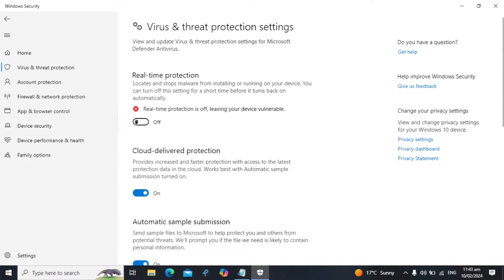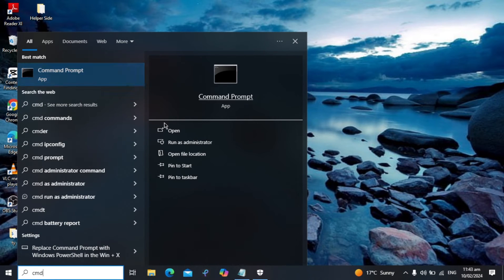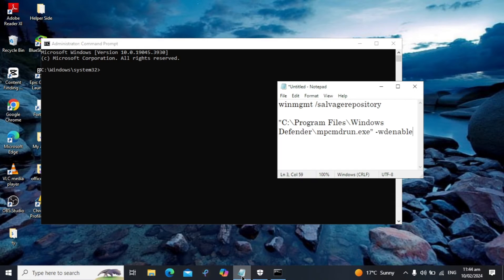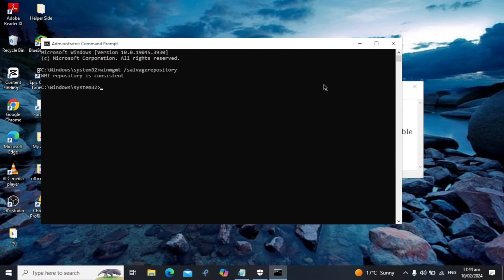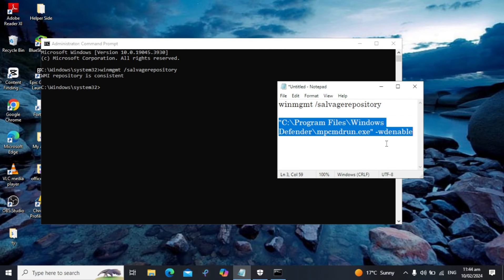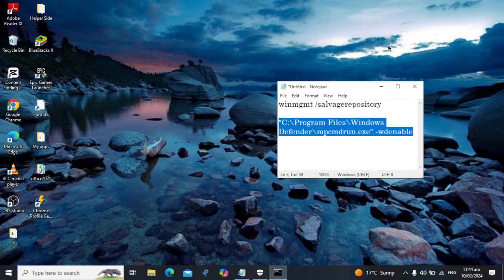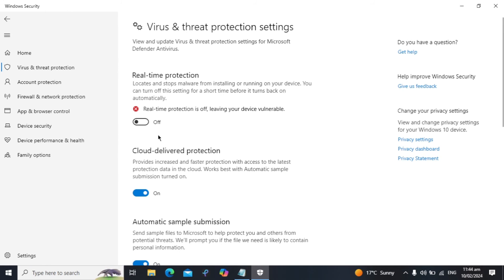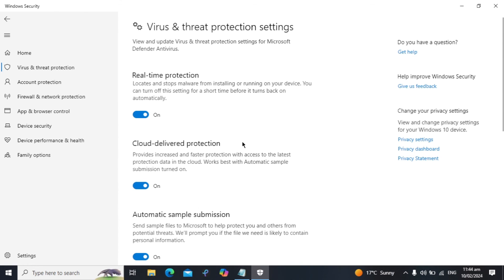Fix Can't Turn On/Off Real-Time Protection in Windows 11 / 10 | Problem Solved 100%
Struggling with real-time protection issues in your Windows 11/10? Look no further! In this must-watch video, we have the ultimate solution for you. Our expert team has gathered all the essential tips and tricks to fix the "Can't Turn On/Off Real-Time Protection" problem – and it's a guaranteed 100% fix! With detailed step-by-step instructions accompanied by on-screen visuals, you'll easily navigate your way to resolving this frustrating issue. Don't miss out on this valuable insight that will restore the functionality of your real-time protection feature. Smash that play button and bid farewell to your Windows security woes now!

Commands:
winmgmt /salvagerepository

"C:\Program Files\Windows Defender\mpcmdrun.exe" -wdenable